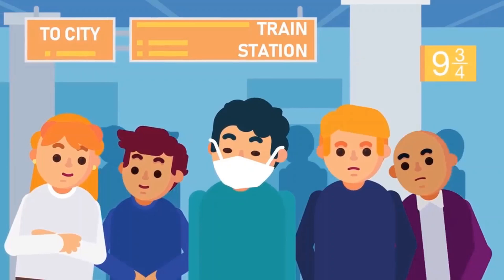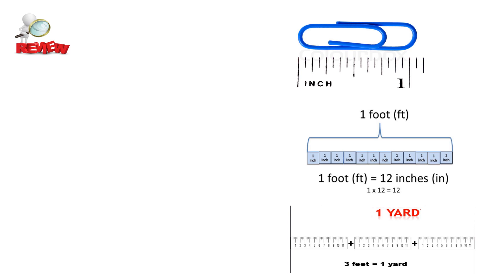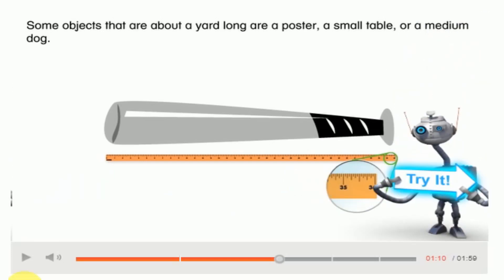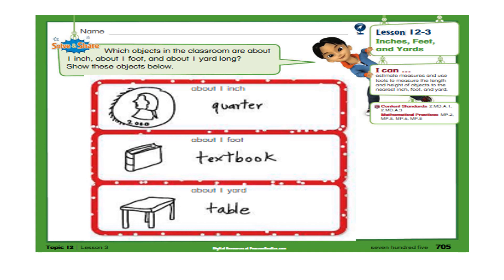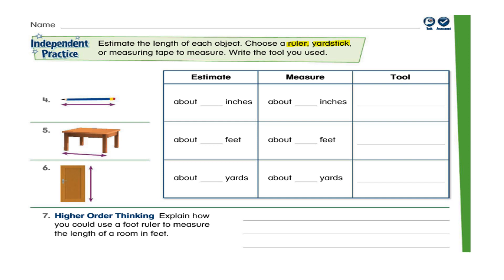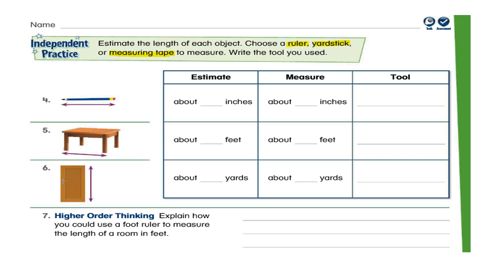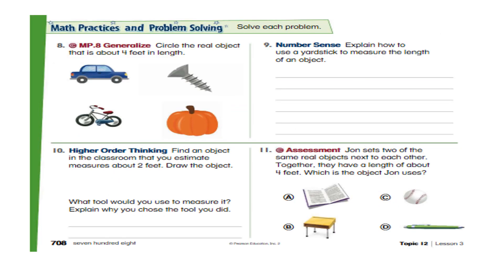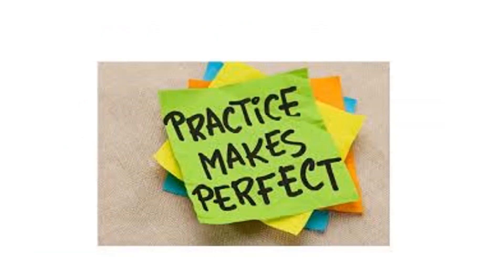EnVision Math Grade 2 Lesson 12-3 | Inches, feet, and Yards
Essential Understanding:

Length and height are measurable in inches, feet, and yards. We can use different tools to measure, e.g; ruler, measuring tape, or a yardstick.

Standards: 2.MD.A.1, 2.MD.A.3